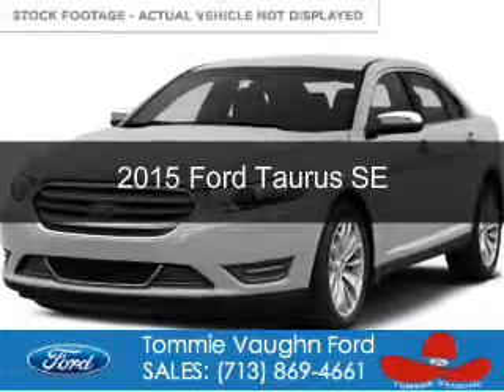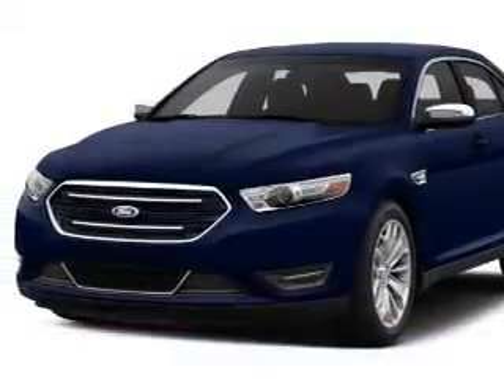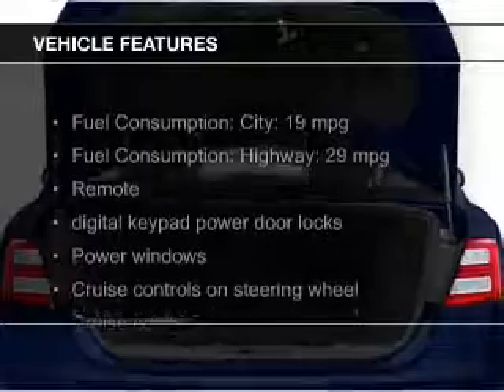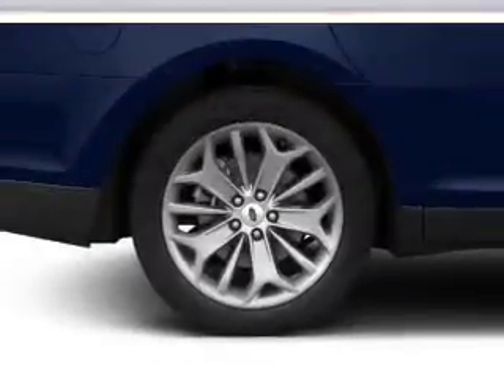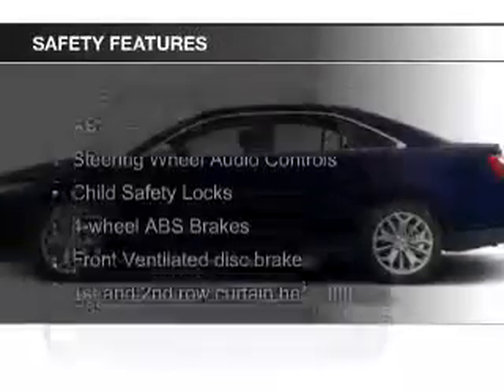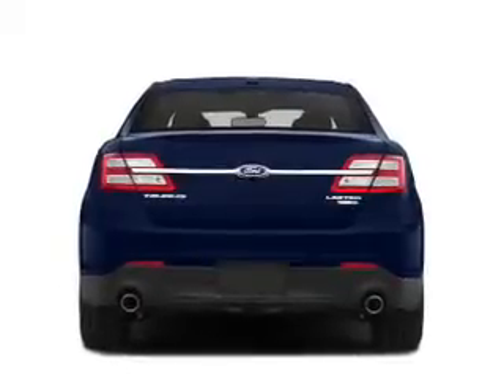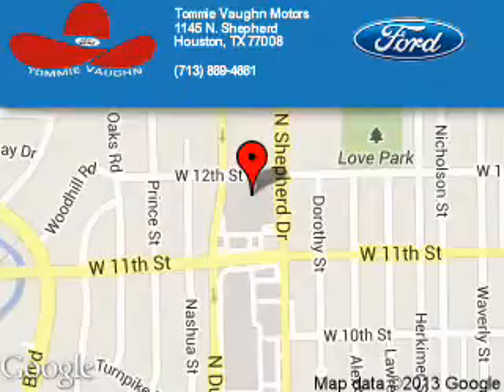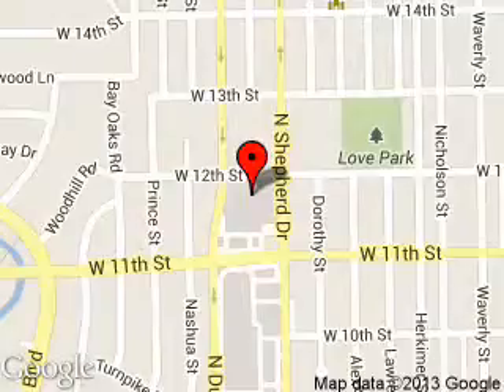2015 Ford Taurus - Houston TX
Phone:
Year: 2015
Make: Ford
Model: Taurus
Trim: SE
Engine: 3.5 liter 6 cylinder 24 valve
Transmission: 6-Speed Automatic
Color: Ingot Silver Metallic
Mileage: 115
Address:
1145 Shepherd Drive